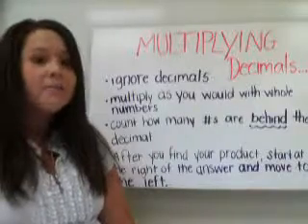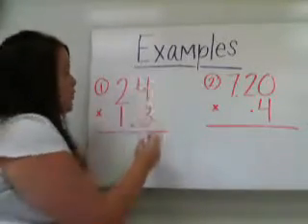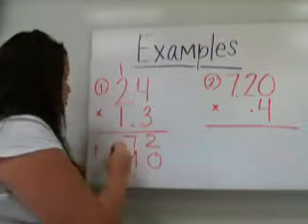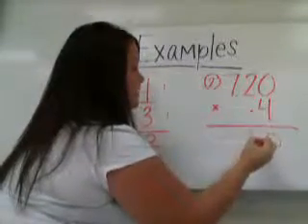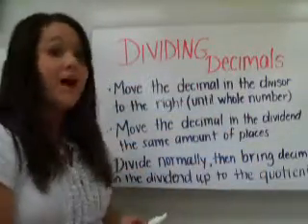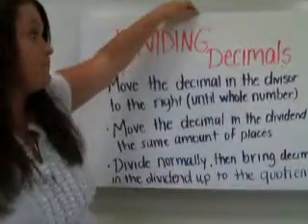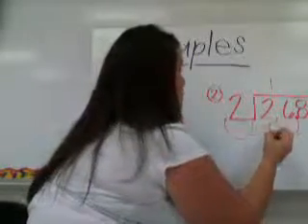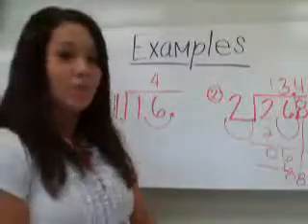Mutiplying/Dividing Decimals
A review from 5th grade on multiplying and dividing decimals.